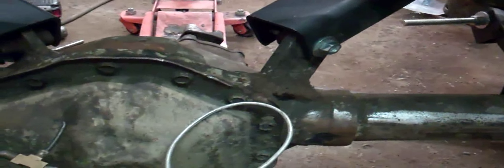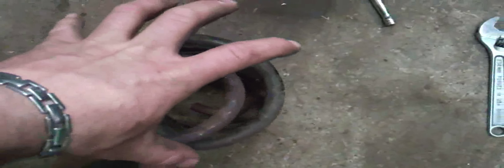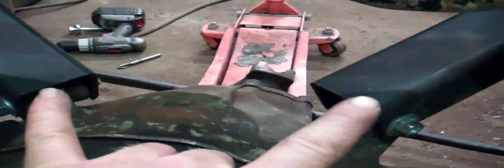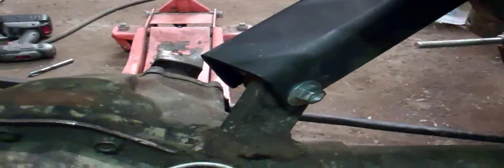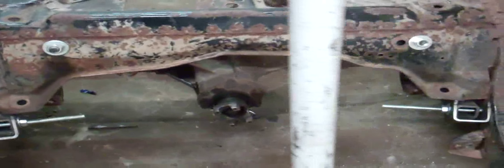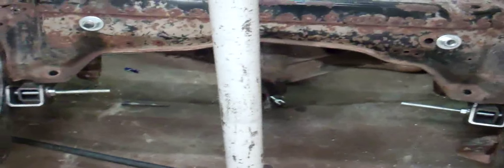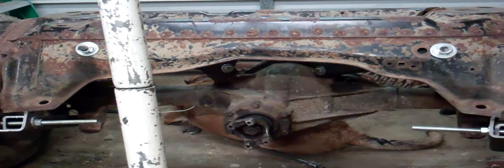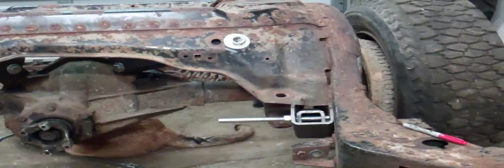Part 7 of 98 Crown Vic derby car build.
Show some of things behind building a derby car the Dave way. Fitting the Rearend. This is part 1 of two on this part of my build.